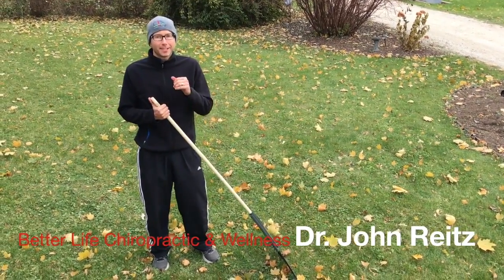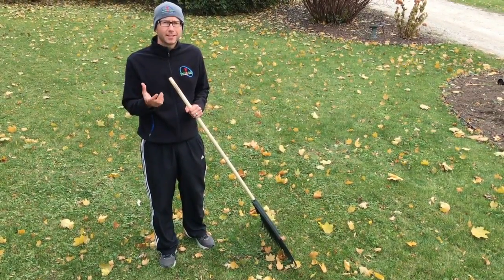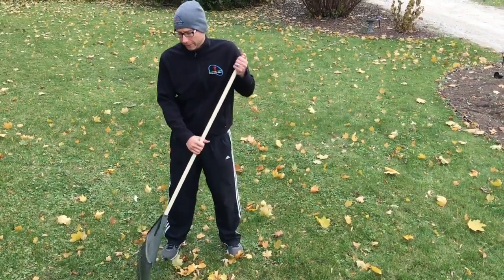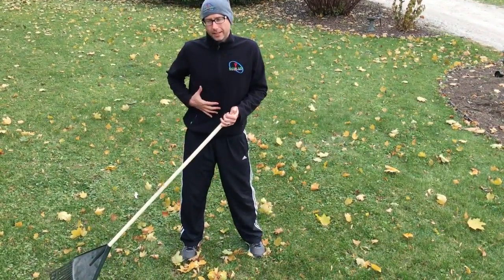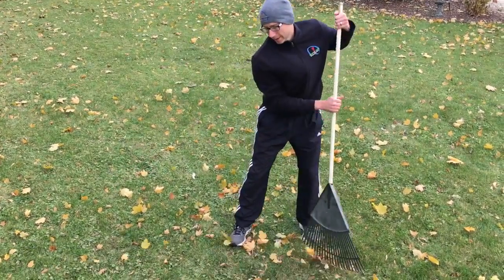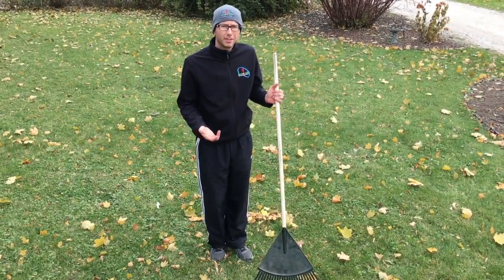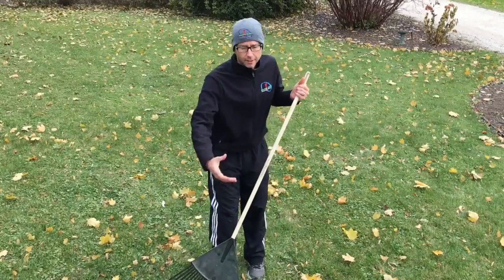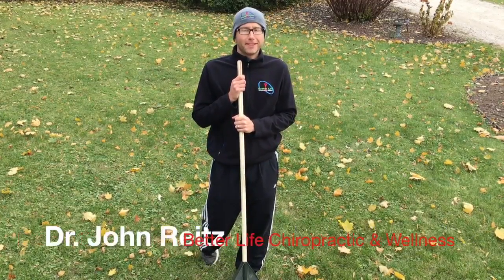Tips for Raking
Keep your body healthy while raking. Dr. John Reitz provides for safe raking.